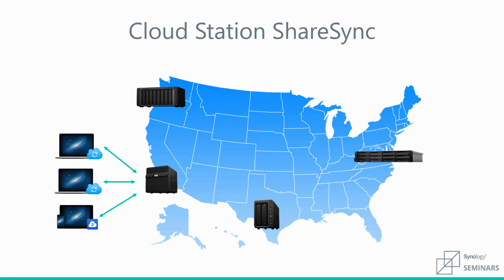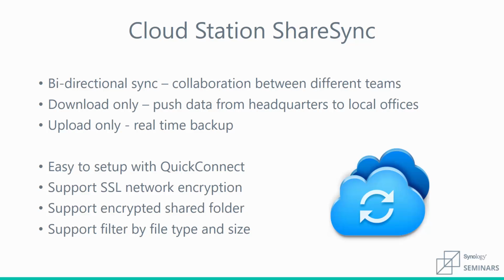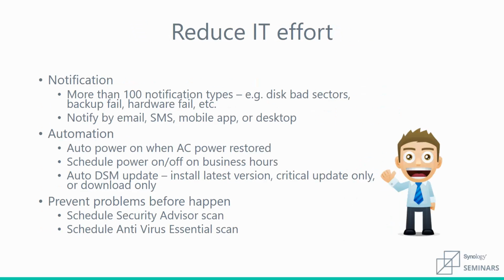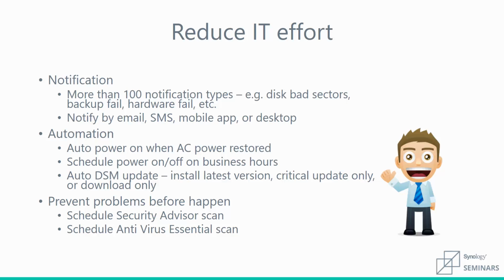Synology Solution Seminar | #4 Storage for Multisite Deployment